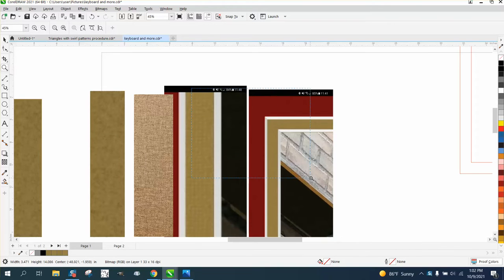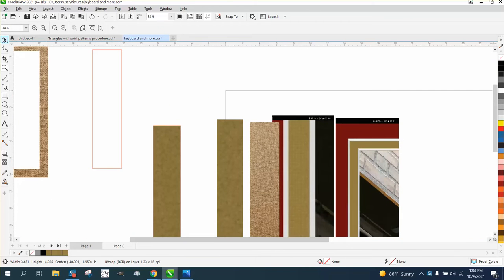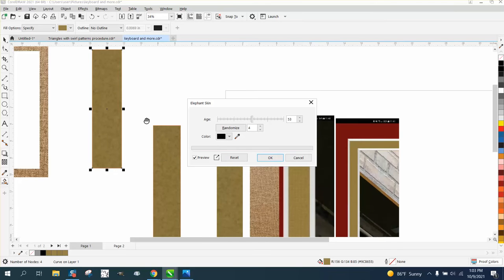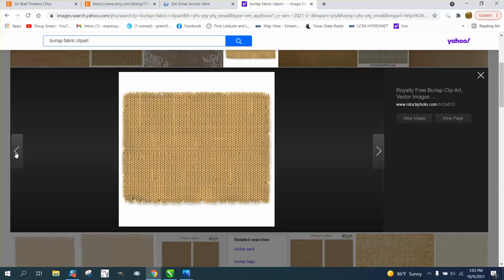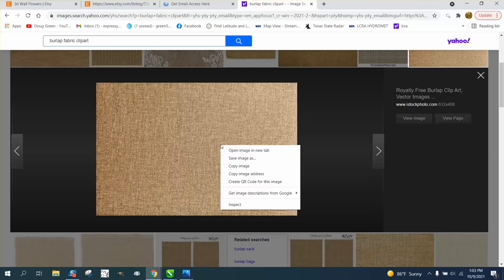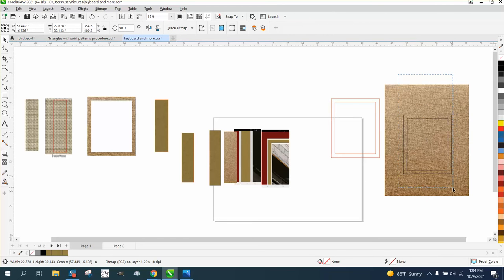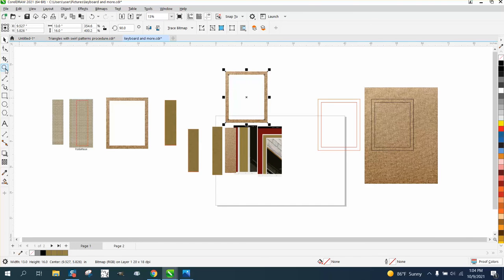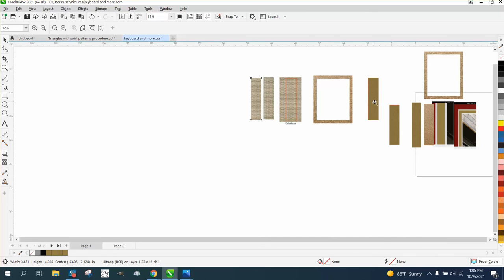Corel Draw Tips & Tricks Add a Texture to your Item or Object